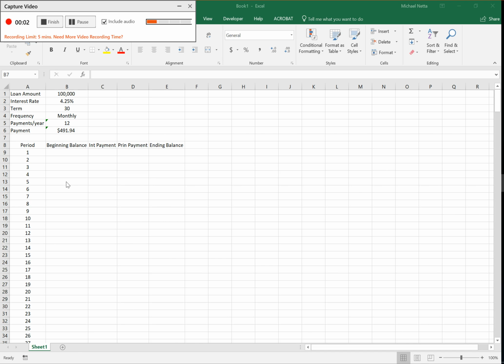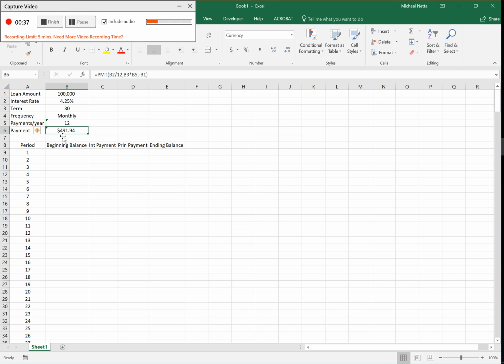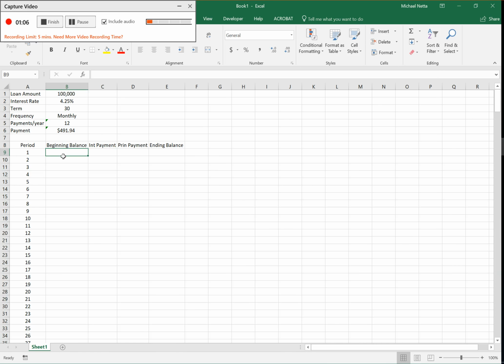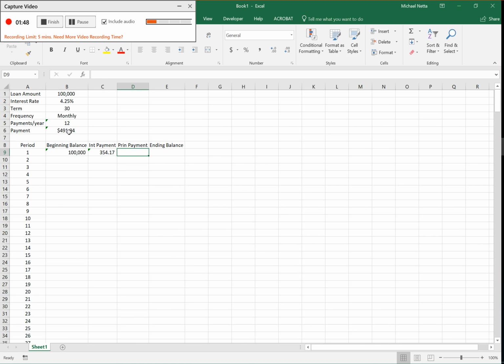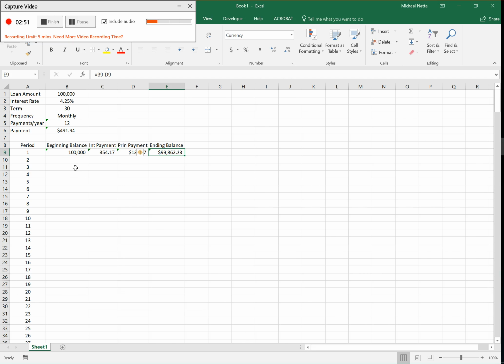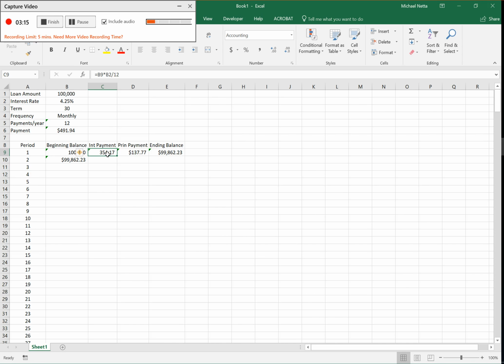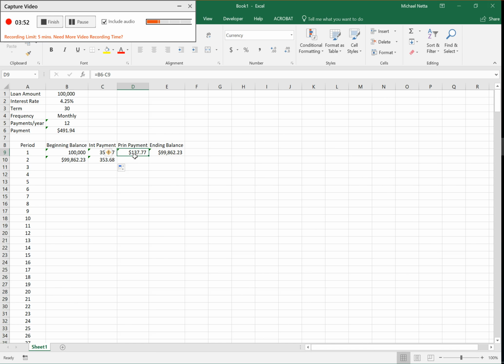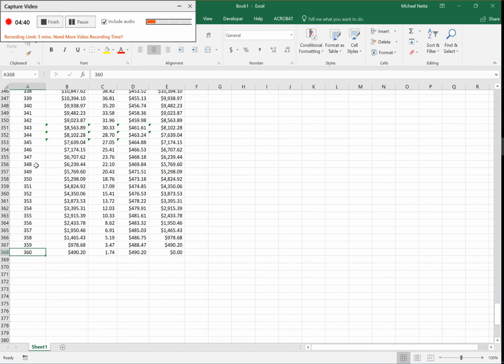amort part 2